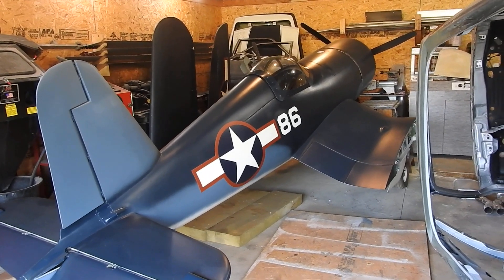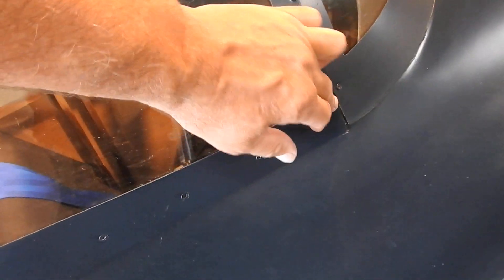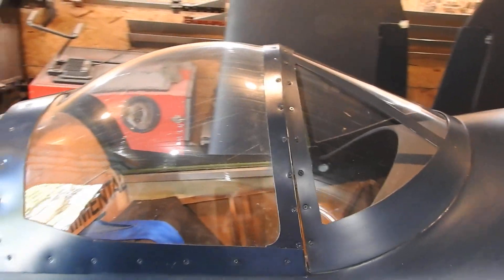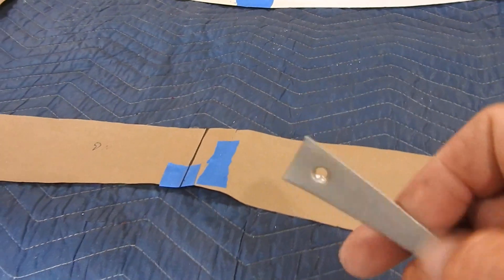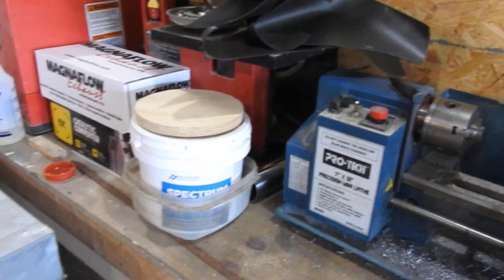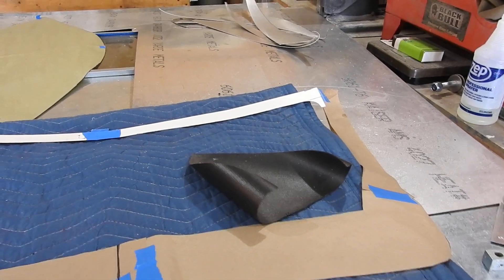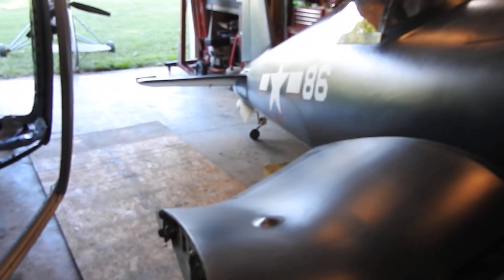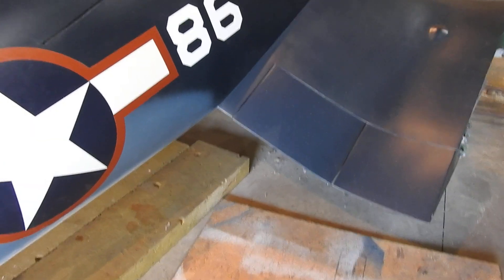WAR Corsair Update 7/4/2022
This week's update I finish the canopy and windshield frame.